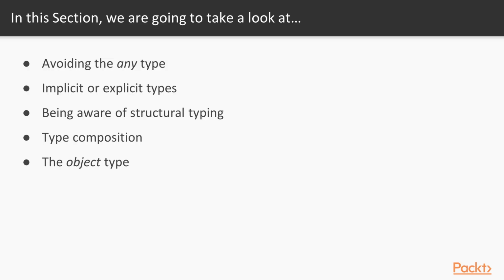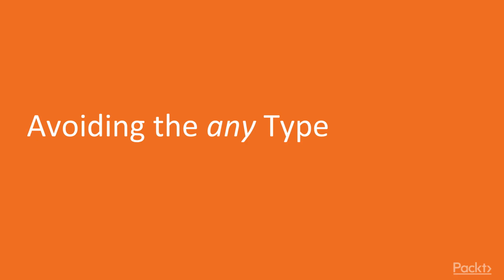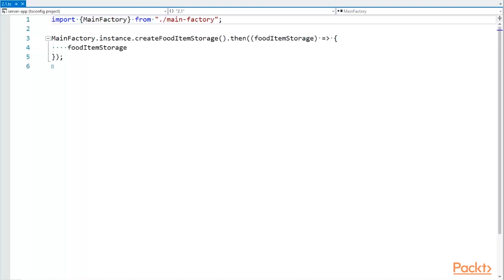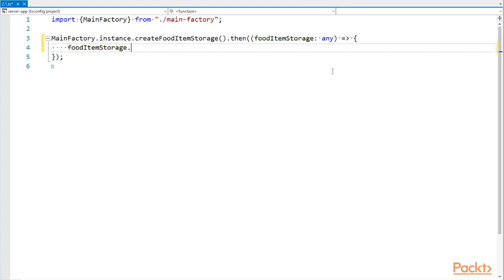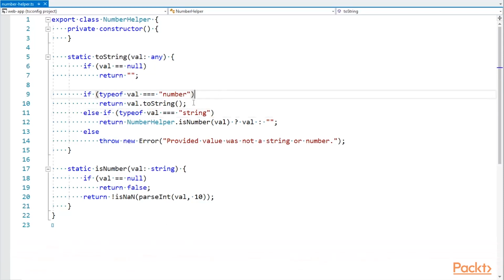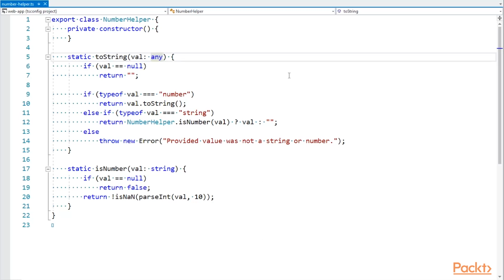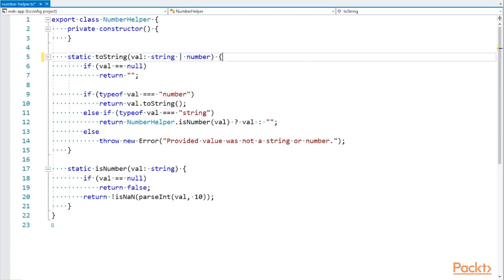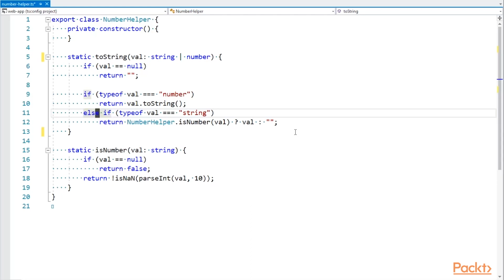Mastering TypeScript: Avoiding the any Type | packtpub.com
The any type should be avoided. This video will explain why it should be avoided.
• Avoid it to prevent mistakes
• Use union types instead of using any where applicable
• Use type guards to separate the types out of a union type